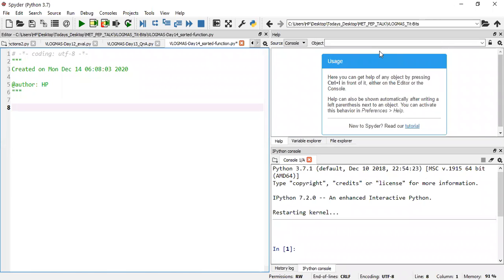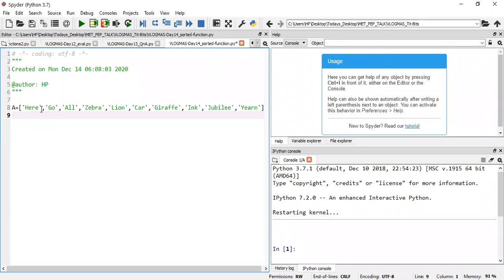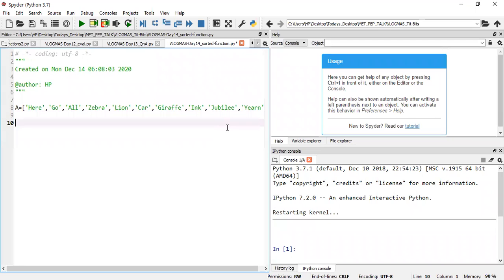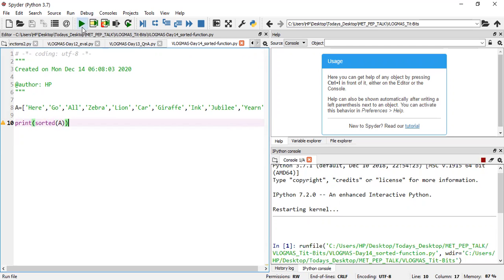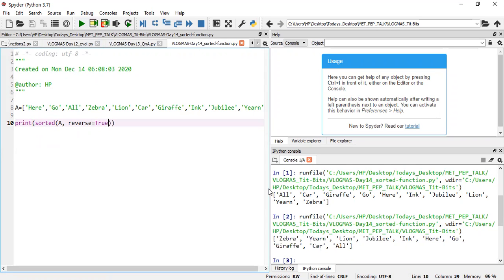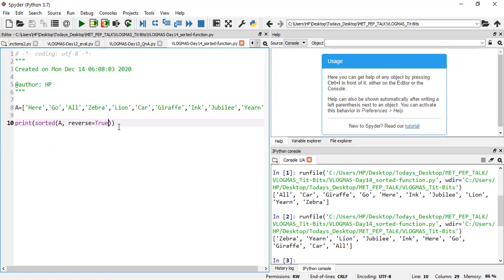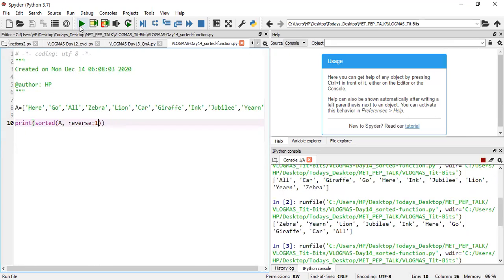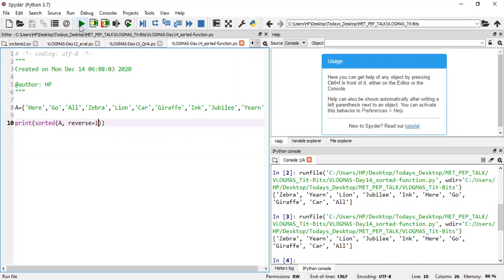Day14 VLOGMAS Python Sorted Function